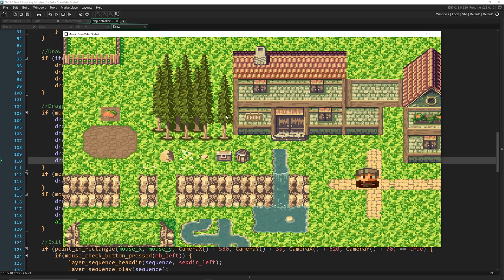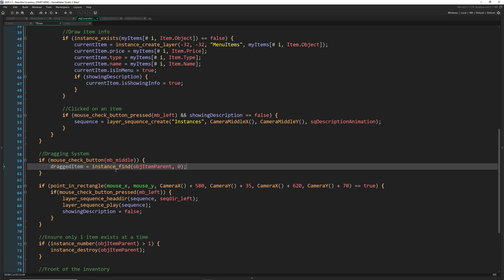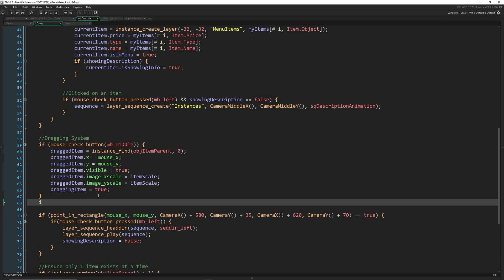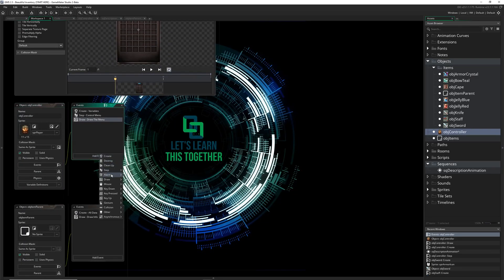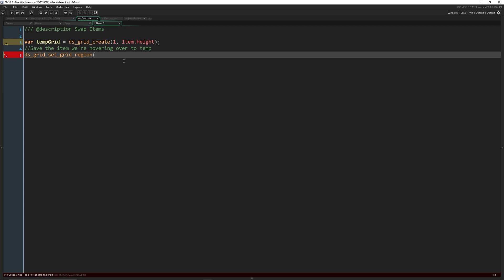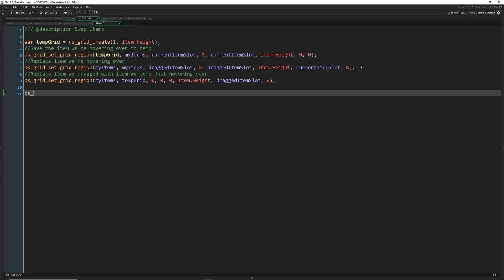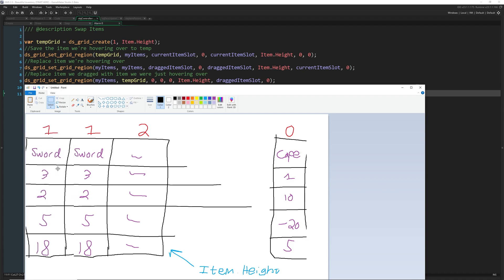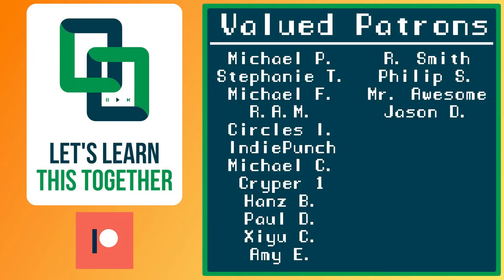GameMaker Studio 2.3 - Beautiful Inventory Part 6: Drag And Drop Sorting Our Inventory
In our grid based inventory, it only makes sense to be able to drag items around and sort them ourselves. Let's set up a system to do just that, and go over the things that could go wrong when setting something like this up.

- Free purchase of my beginner course. 😱

Zero To Hero - Game Dev In 30 Days   📖 💻😀
- I'm really excited to announce that I am writing a game development book for beginners!
- I am deeply motivated and invested into making this an awesome fun book for beginners interested in learning game development!
- Click the link to be notified of the launch on KickStarter!

Social:
- Now on Instagram 📸! Follow here for more content and sneak peaks!